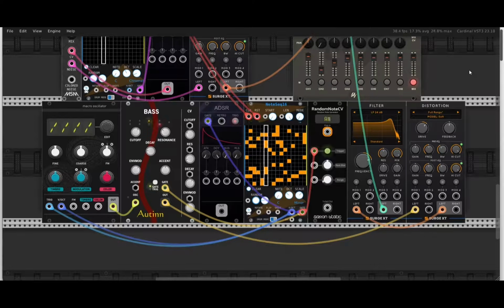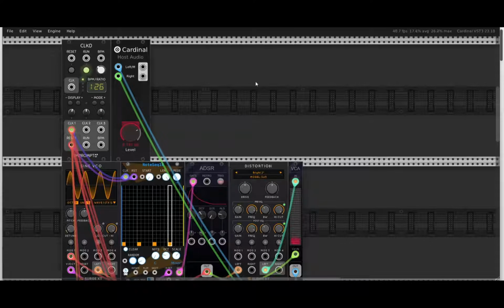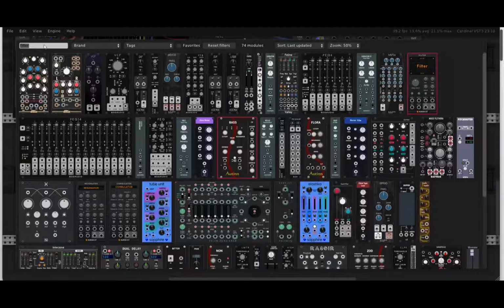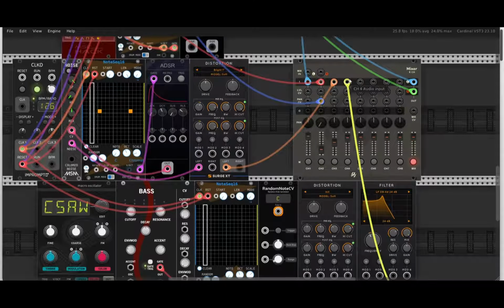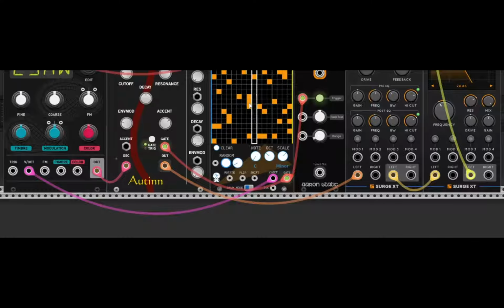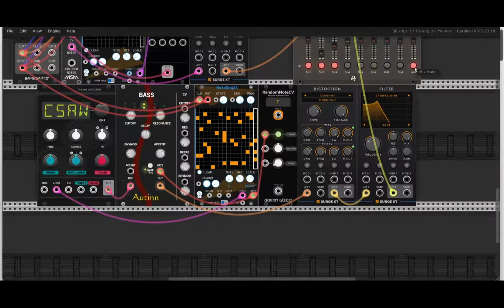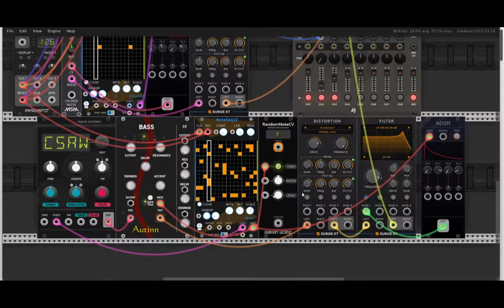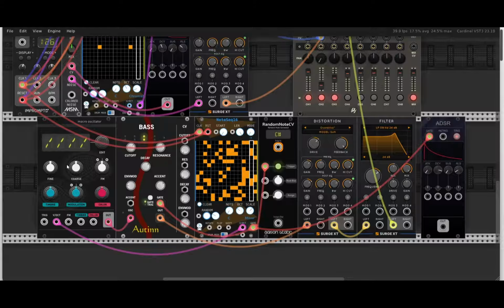EASY Cardinal Tutorial: Bass Patch w/Random Note Generator!!!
This will show you how to create a simple bass patch that is controlled with a random note generator.